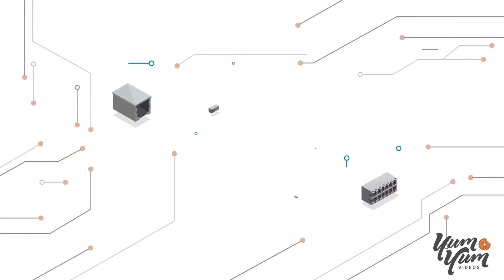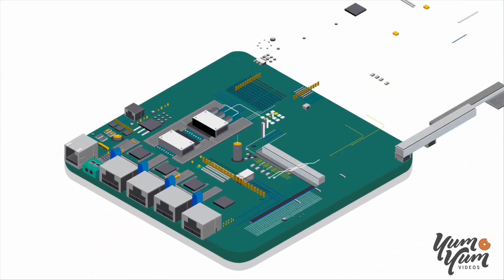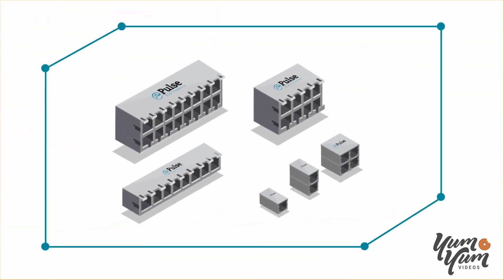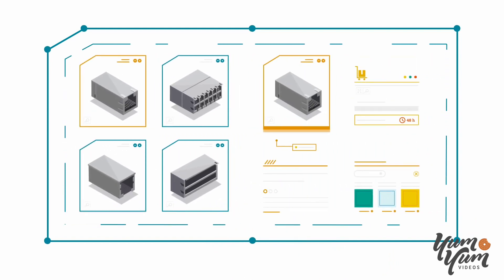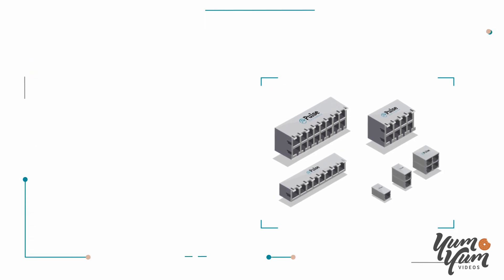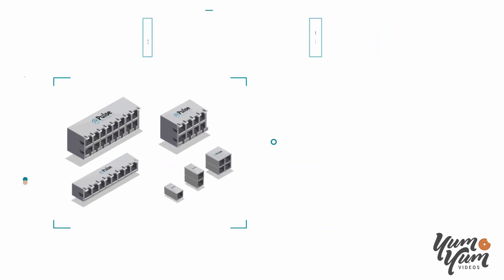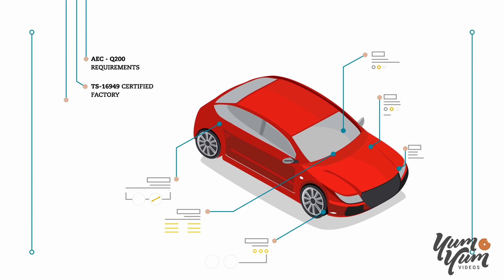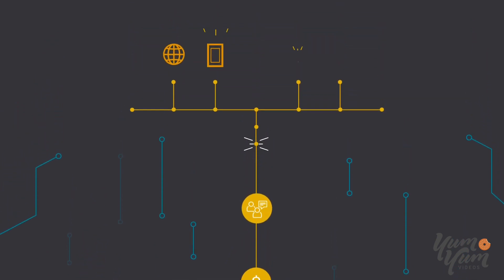Pulse Electronics | Explainer Video by Yum Yum Videos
we produced this motion graphics explainer video for our friends at Pulse Electronics. A worldwide leader in electronic component design and manufacture.

It's a great example of how a dynamic video can keep elaborate concepts and complex data flowing in an engaging way.

Liked the vid? Need a similar one for your company or nonprofit? Get in Touch!